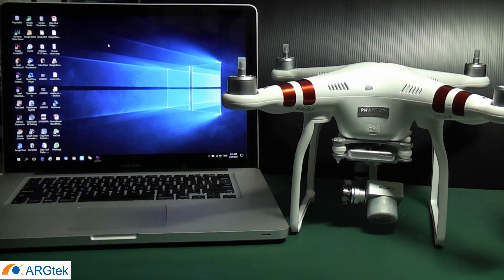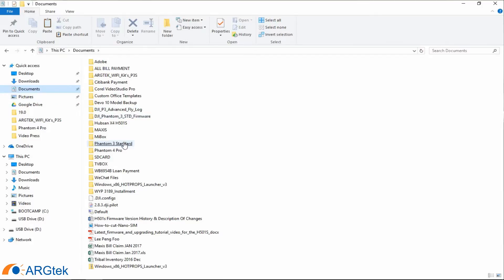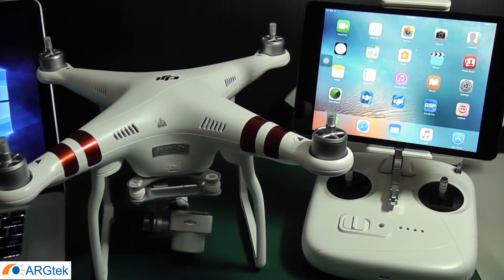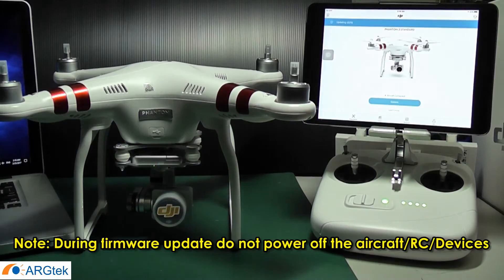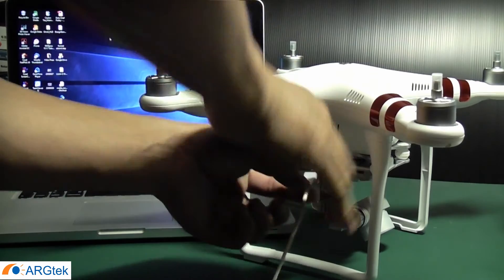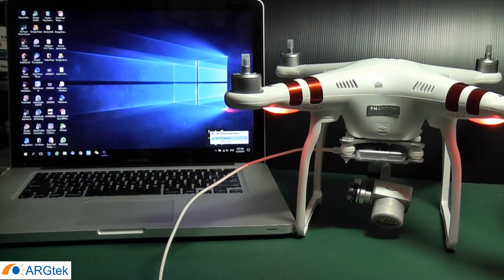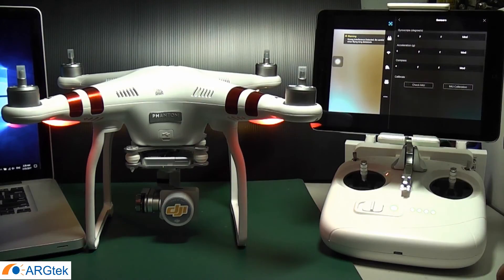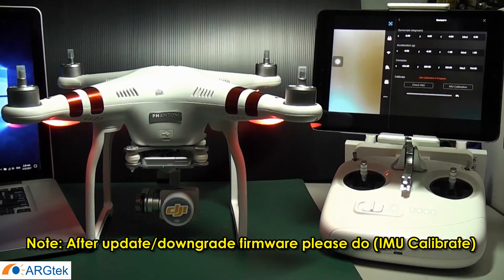Dji Phantom 3 Standard Firmware Upgrade/Downgrade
Firmware Archive